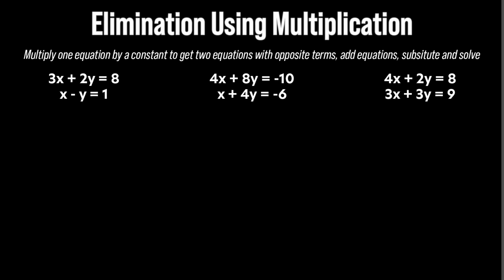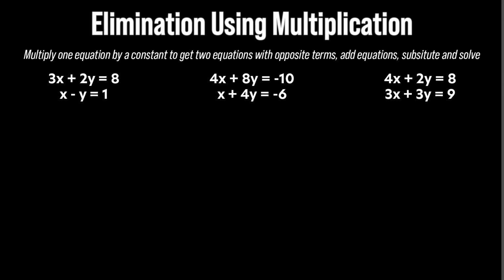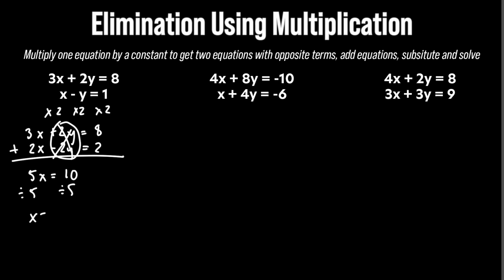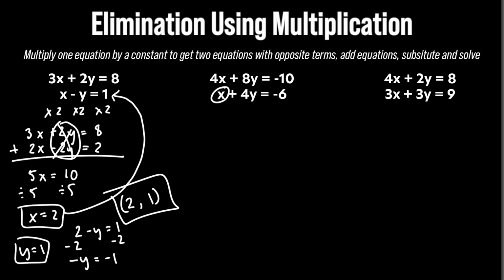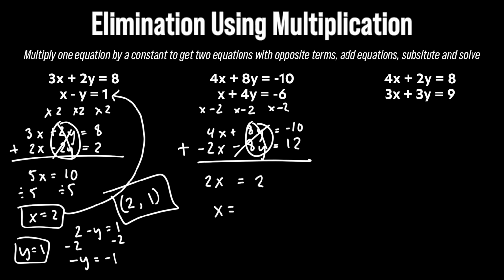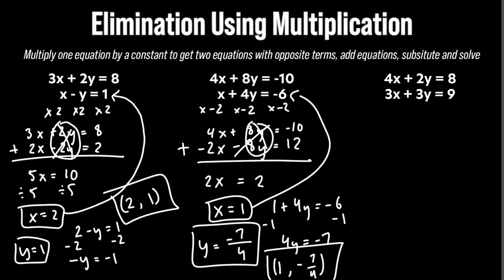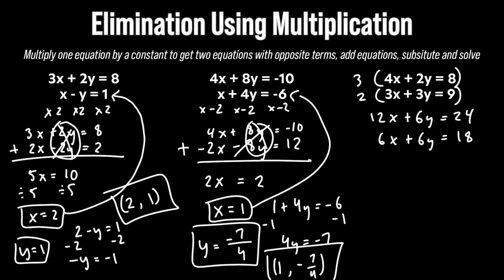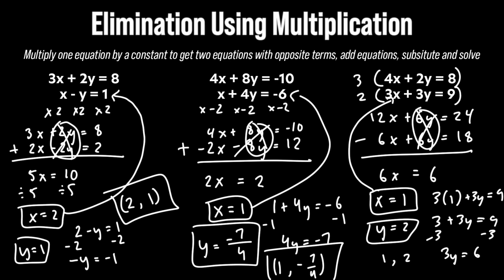Solving Systems of Equations by Elimination using Multiplication in 5 minutes - Algebra 1